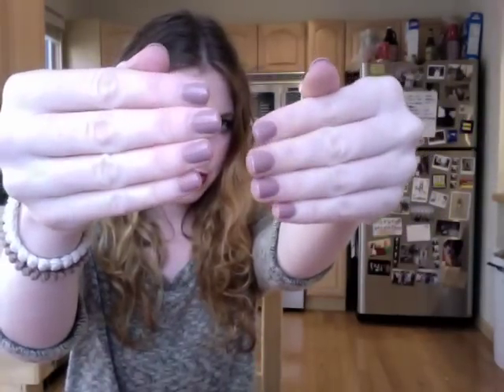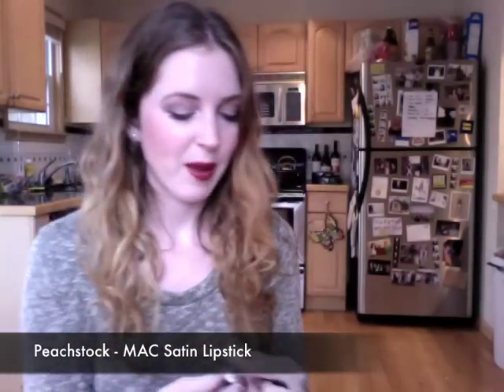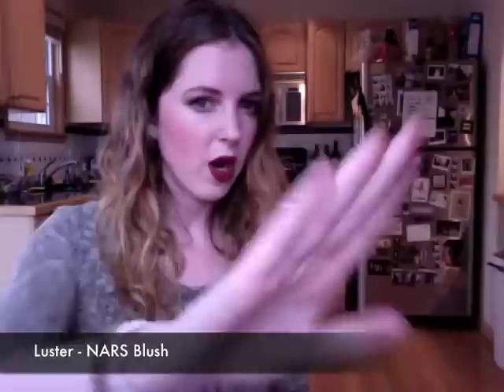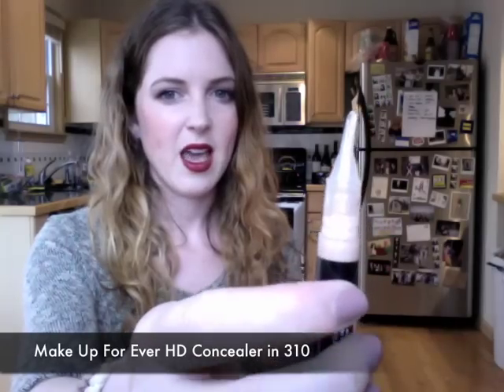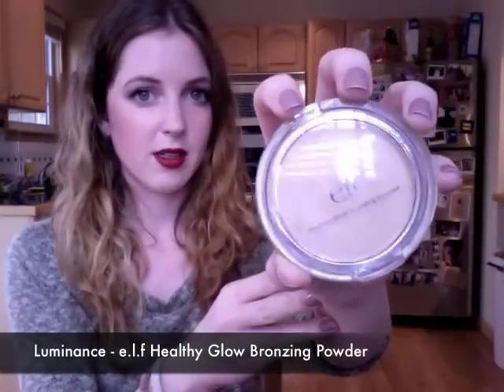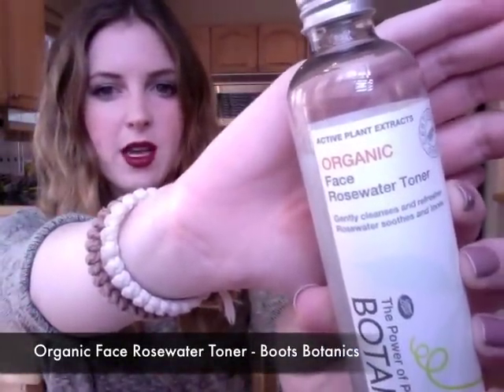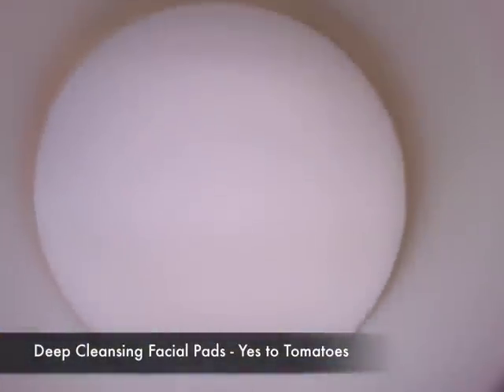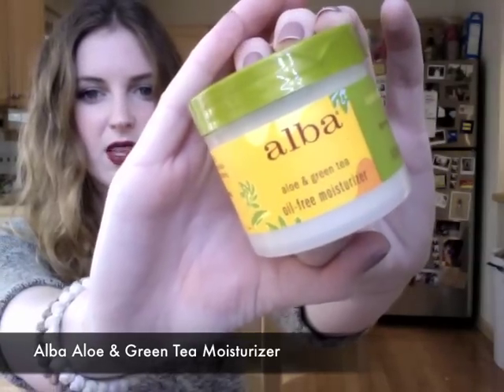FAVORITES: October 2011 | chelsea wears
Products Mentioned

-Essie "Lady Like" Nailpolish
-MAC Peachstock Lipstick
-MAC Dubonnet Lipstick
-MAC Notable Satin Powder Blush
-NARS Luster Blush
-e.l.f. Healthy Glow Bronzing Powder in Luminance
-MAC 217 Blending Brush
-MAC Prance Mega Metal Eyeshadow
-Smashbox Eye Beam Double-Ended Eye Brightener
-Make Up For Ever HD Concealer in 310
-Boots Botanics Organics Face Rosewater Toner
-Yes To Tomatoes Deep Cleansing Facial Wipes
-Alba Aloe & Green Tea Moisturizer

Face: NARS Sheer Glow Foundation in Siberia, MAC Studio Fix Powder in NW15, Tarte Amazonian Clay 12-Hour Blush in Flush, and e.l.f. Healthy Glow Bronzing Powder in Luminance

Eyes: Smashbox Studio Stash Eyeshadow Palette (Vanilla, Slate, and Twilight Grey), Revlon Grow Luscious Mascara in Blackened Brown, NYC Eyeliner in Smokey Plum, and MAC Eyebrow Pencil in Lingering

Lips: MAC Lipstick in Dubonnet

Nails: Essie "Lady Like"